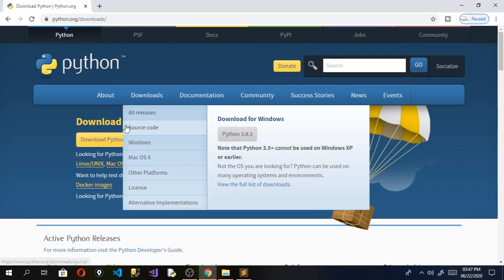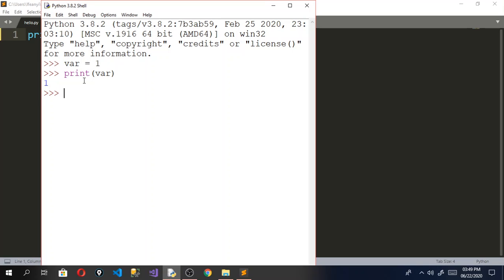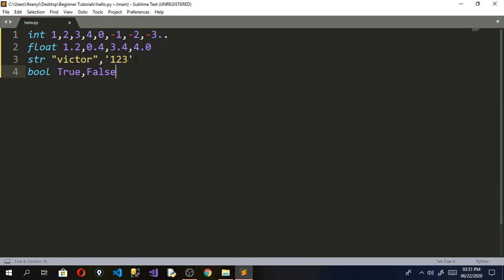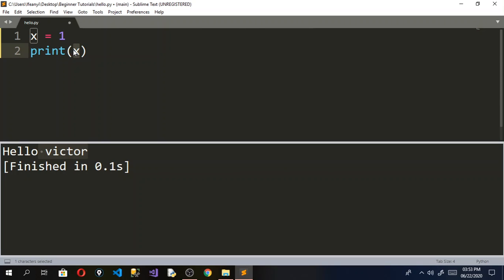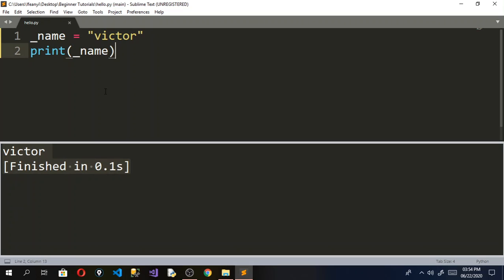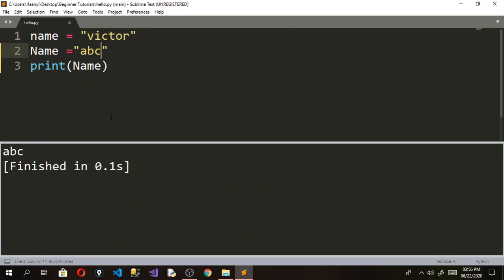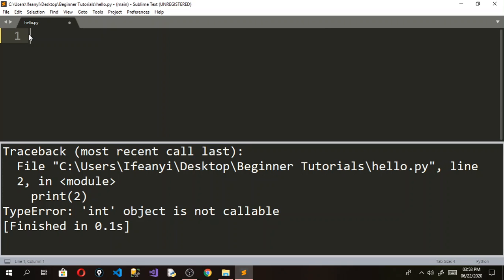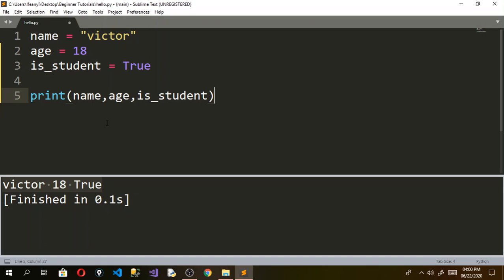Python Programming Tutorial (for beginners) #1 - Data Types and Variables in python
Welcome to a new series on python programming. In this video I introduce the python programming language and talk about data types and variables.

Python is a great language to start out learning as it is simple and offers a great foundation for future programming.